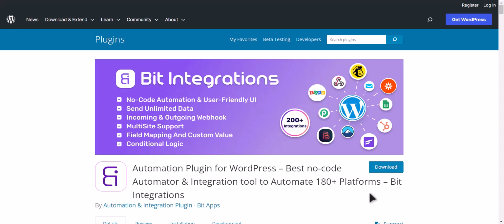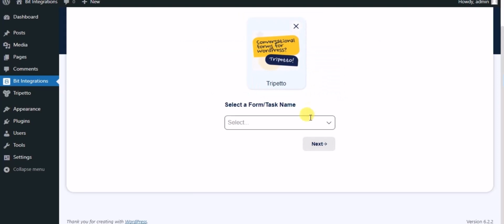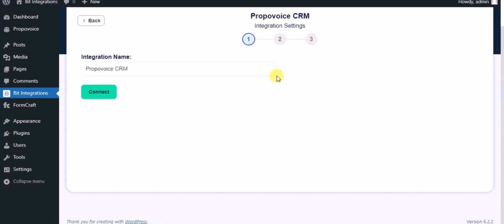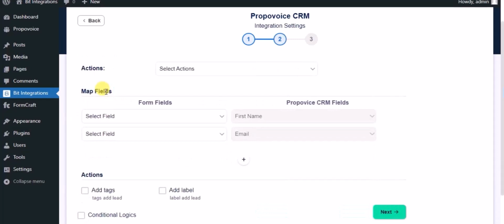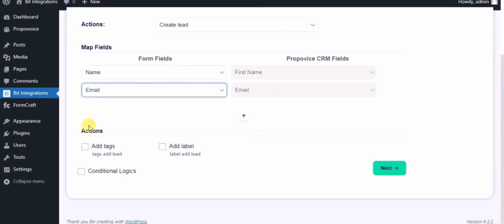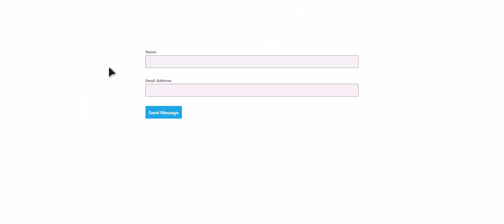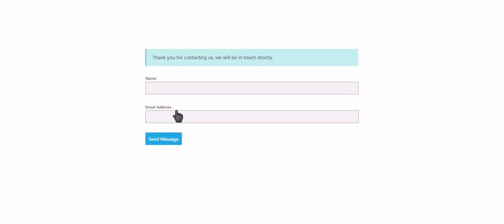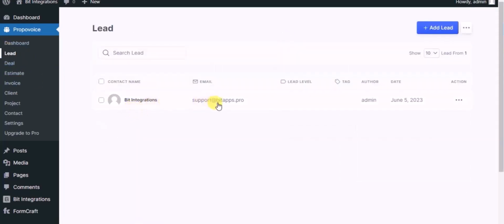Integrating Tripetto Form with Propovoice CRM | Step-by-Step Tutorial | Bit Integrations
🔗 Integrate Tripetto Form with Propovoice CRM | Bit Integrations Tutorial

📌 Explore the seamless integration! In this tutorial, we demonstrate how to integrate Tripetto Form with Propovoice CRM using the Bit Integrations WordPress plugin.

Unlock the potential of effective form submissions and customer relationship management with this integration. Learn how to automate data transfer and enhance your CRM strategies with Tripetto Form and Propovoice CRM.

About Propovoice CRM:
Propovoice CRM is a powerful Customer Relationship Management platform designed to streamline sales, marketing, and customer support activities. It offers a range of features to help businesses manage leads, track interactions, and optimize customer engagement.

Key Highlights of the Tutorial:
✅ Step-by-step integration guide for Tripetto Form with Propovoice CRM using Bit Integrations.
✅ Elevate your CRM strategies by seamlessly connecting form data with Propovoice CRM for efficient lead management.
✅ Experience the potential of Bit Integrations in simplifying data transfer and optimizing customer relationship management.

Ready to revolutionize your CRM game? Join us in this tutorial to witness the capabilities of Bit Integrations and how it can enhance your CRM strategies with Tripetto Form and Propovoice CRM integration.

Elevate your customer relationship management with Tripetto Form and Propovoice CRM integration! 👍